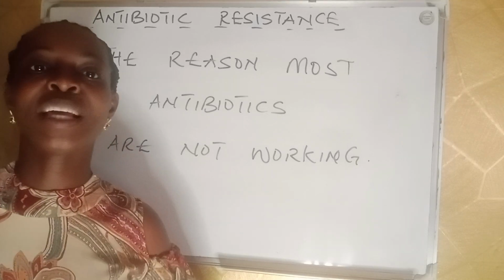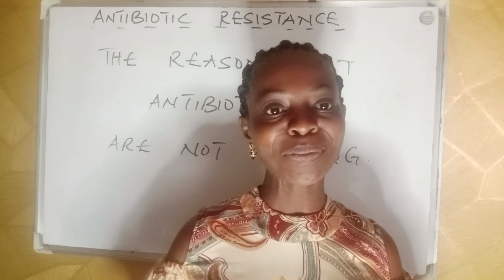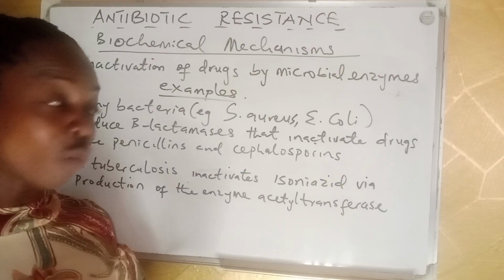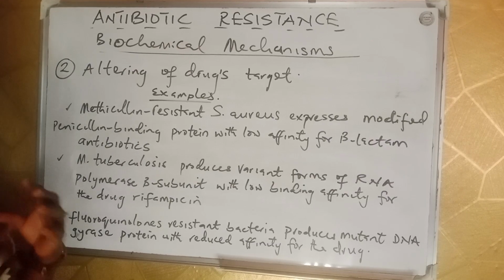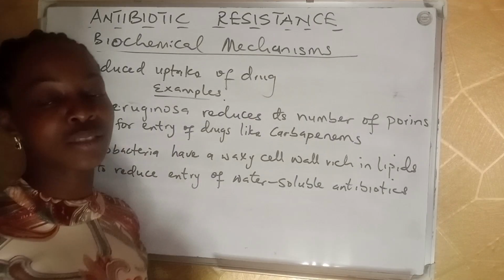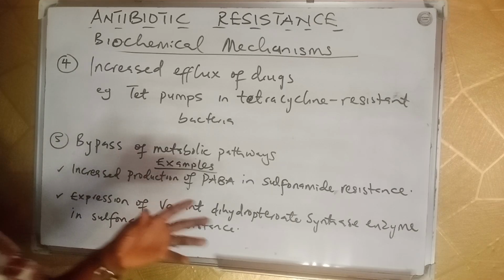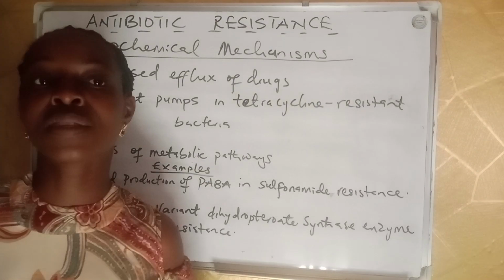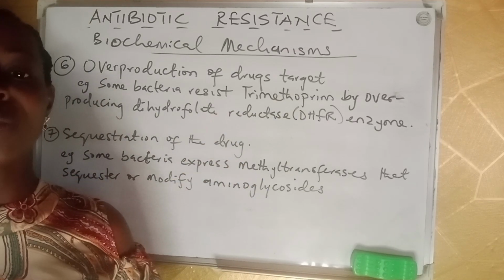Antibiotics Resistance @ Julsummit Biochemistry Hub.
Reasons most Antibiotics are not working!